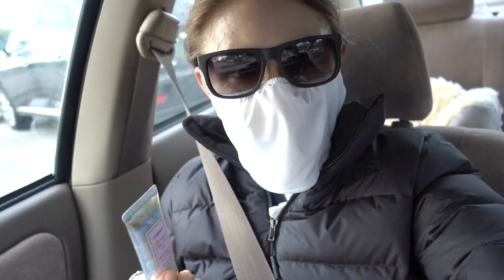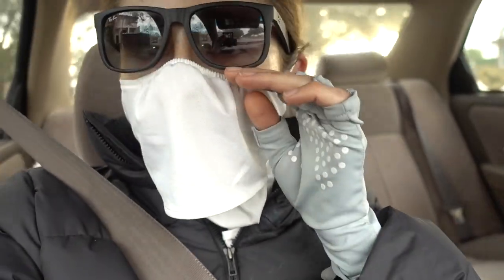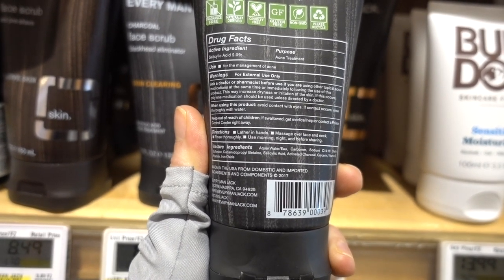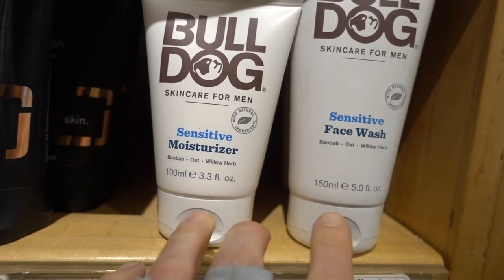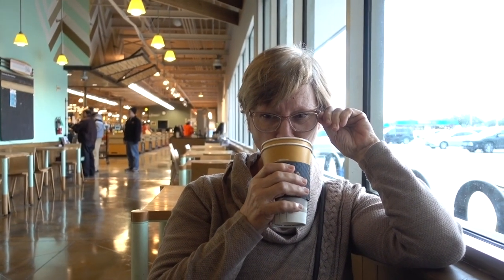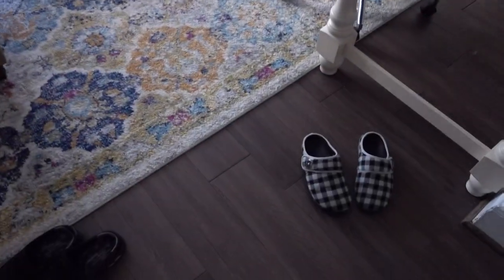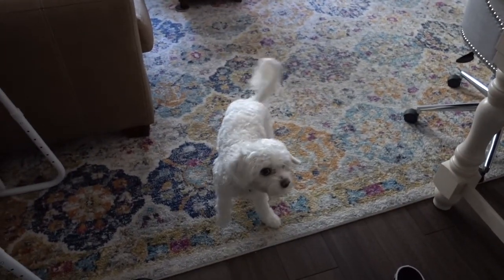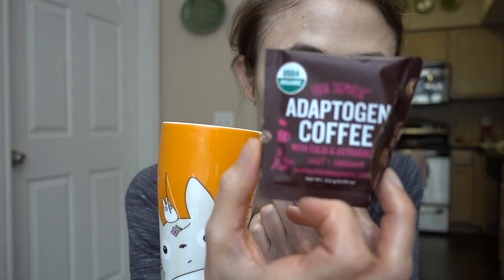VLOG: CANMAKE MERMAID GEL, CERAVE ULTRA-LIGHT, PYUNKANG YUL UPDATES| DR DRAY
TODAY I TALK ABOUT THE CANMAKE MERMAID UV GEL, CERAVE ULTRA-LIGHT MOITURIZING LOTION & PYUNKANG YUL UPDATES (AM I STILL USING?)
💜Skin care products I am using/show/mention
Cerave Ultralight
EltaMD UV sport
EltaMD UV lip balm
Altruist SPF 30
La Roche Posay Anthelios XL
Mineral oil
Yourgoodskin cleanser
CerAve cream
Seventh generation hand soap
Kerasal foot ointment
A-Passioni (ON MY HANDS, ONLY TO USE IT UP)

💜skin care mentioned in whole foods
Everyman jack charcoal face wash
Bulldog sensitive skin face moisturizer
Bulldog sensitive skin face wash

Chamion longsleeve shirt
Salar solid powerflex 7/8 XXS
Outdoor Research Gloves
My Coolibar hat
UV Face Shield

My mom’s rug
Totoro orange mug
Breo scalp massager